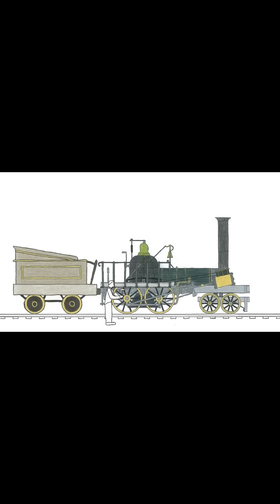Campbell's Locomotive - The First 4-4-0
This is the story of Henry R. Campbell's patented 4-4-0 design.